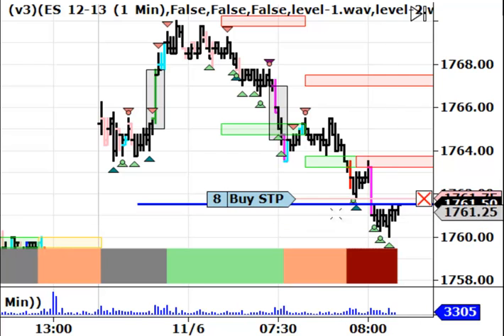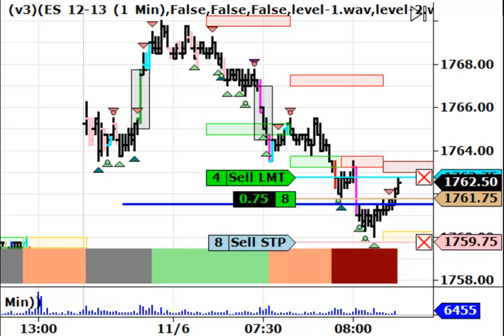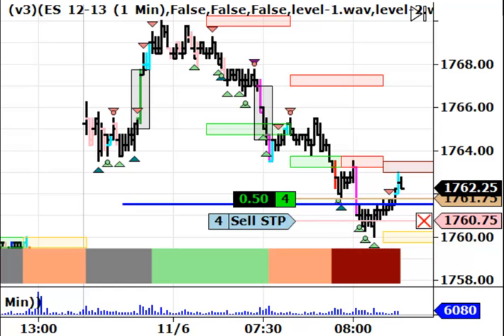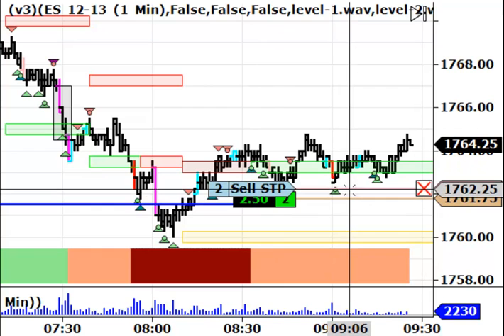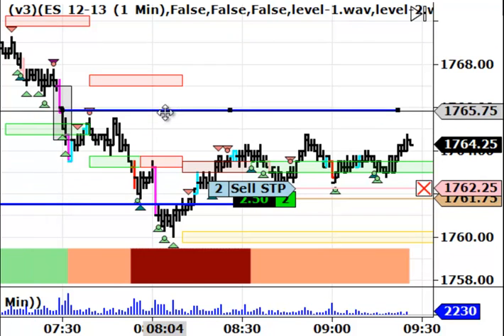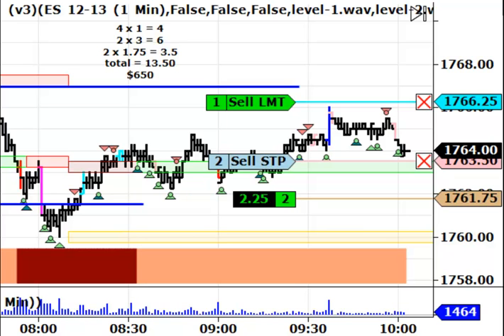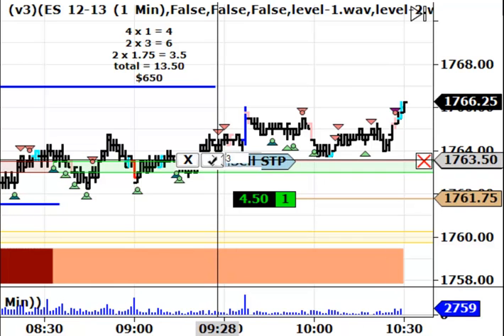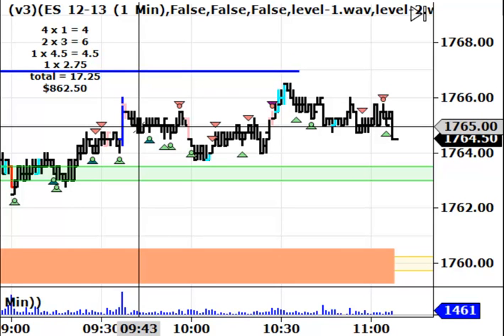Day trade - DayTrade The Markets - Live Trade Video - emini SP 500 - Nov 6-2013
Day Trading

The setup for this long trade was the 5 days of consolidation from Wed 10-30 to Tue 11-5 and the gap open higher on the 6th.

On Wed 11-6 the market gaped above Tues high. When the market pulled back to the high of the consolidation area, dipped briefly below it, then turned higher it provided a long trade opportunity.